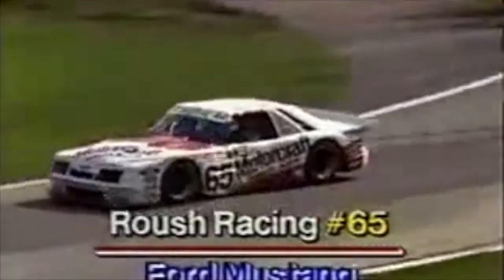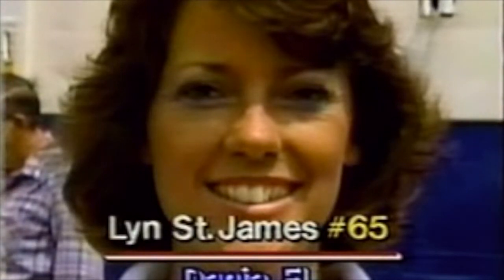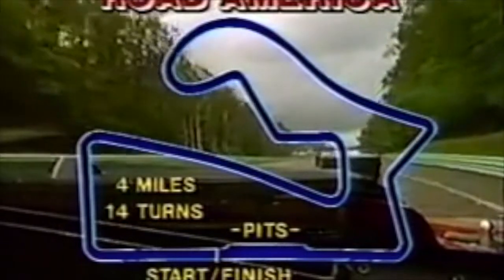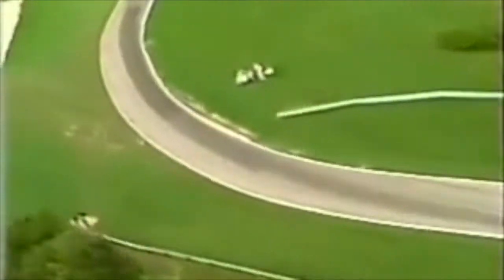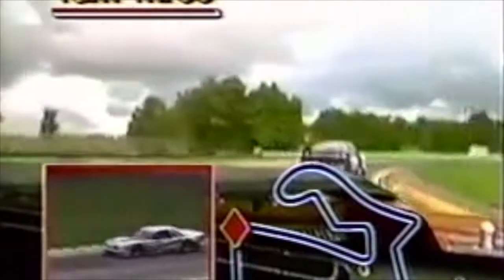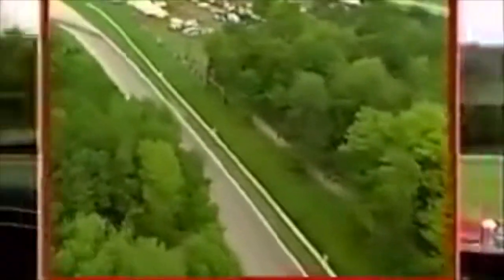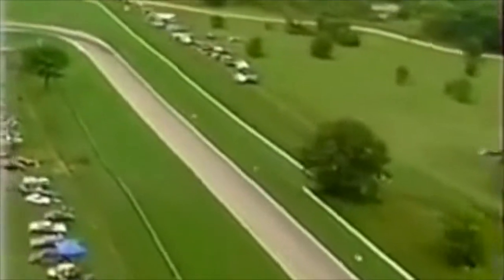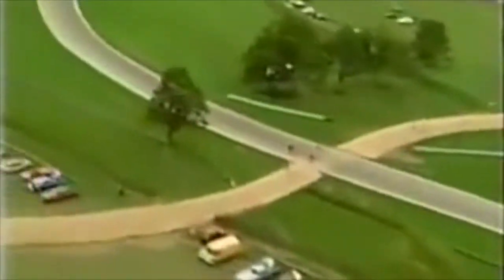Road America onboard lap 1985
An onboard lap in the IMSA prototype of John Jones and Lyn St James at Road America in 1985.